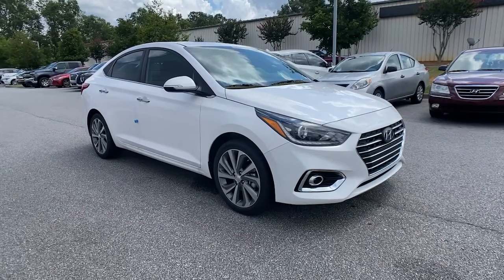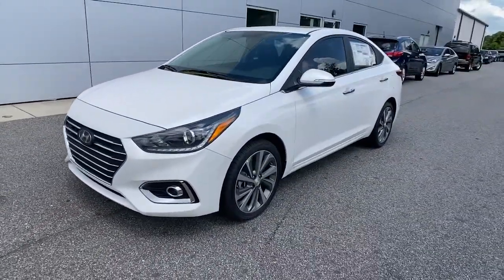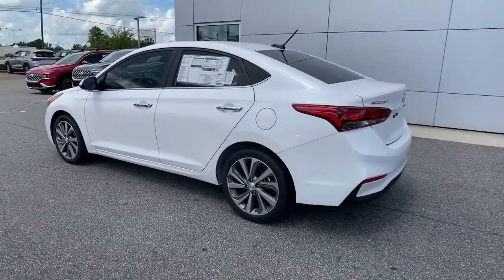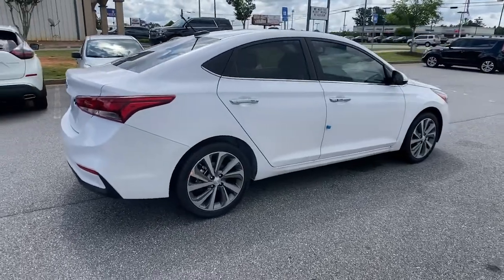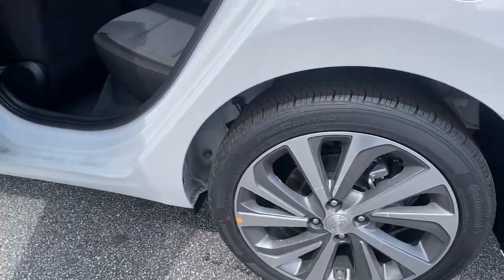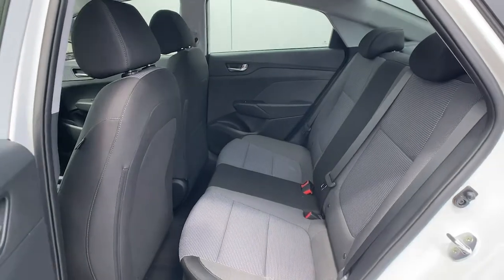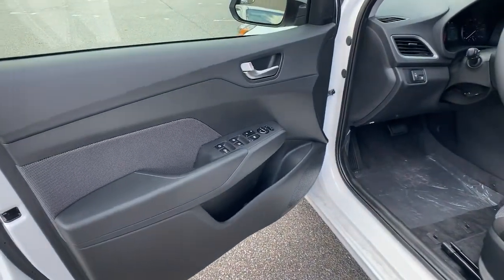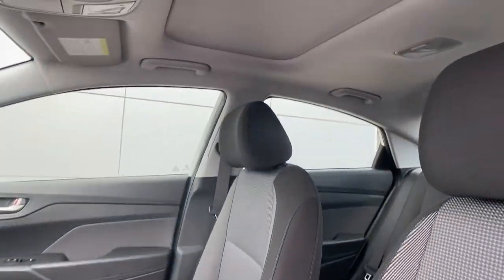2021 Hyundai Accent Athens, Bogart, Whitehall, Jefferson, Winder, GA 144909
Frost White Pearl New 2021 Hyundai Accent available in Athens, Georgia at Sutherlin Hyundai of Athens. Servicing the Bogart, Whitehall, Jefferson, Winder, GA area.